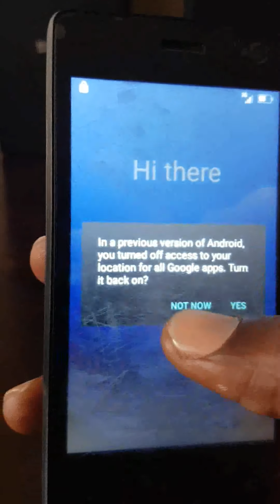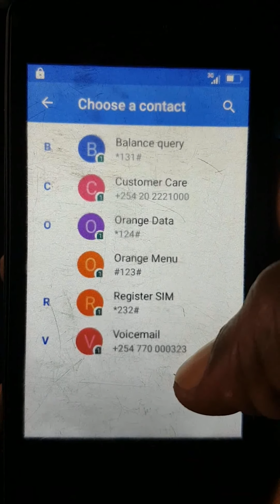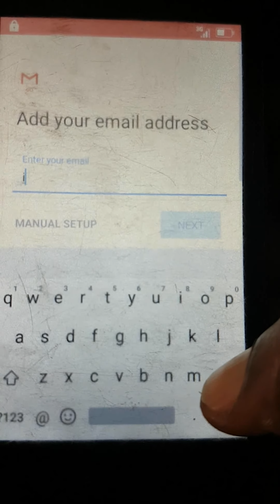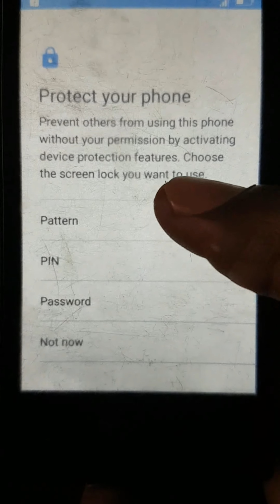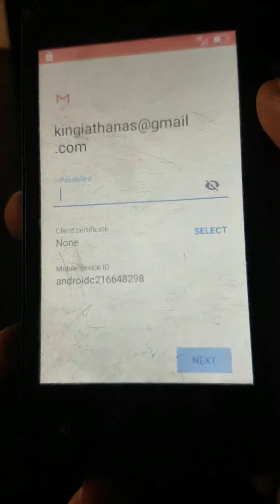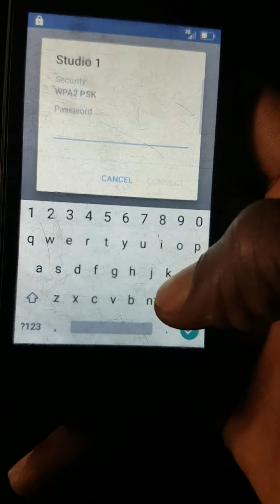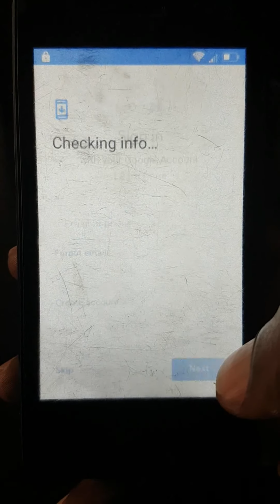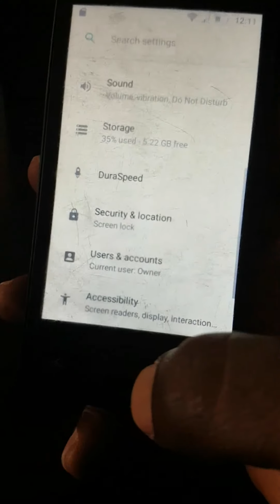Bypass Google Account in 5 Minutes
Frp Bypass  on X -TIGI V5